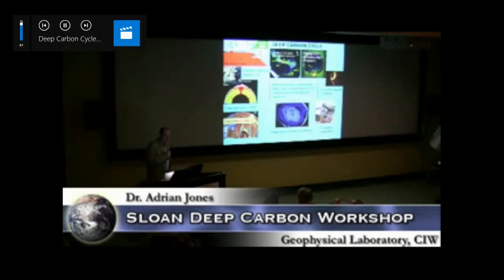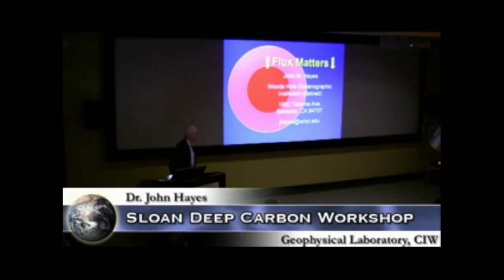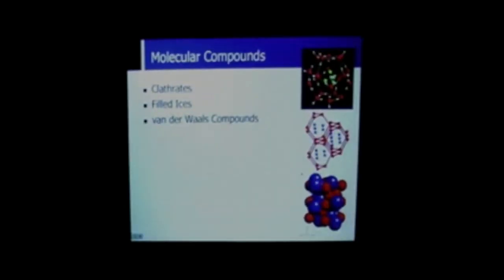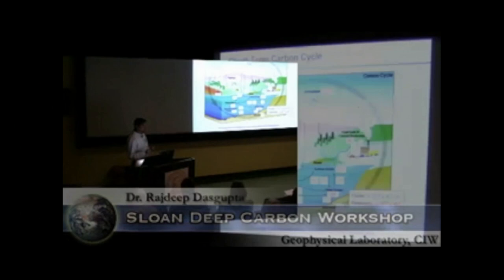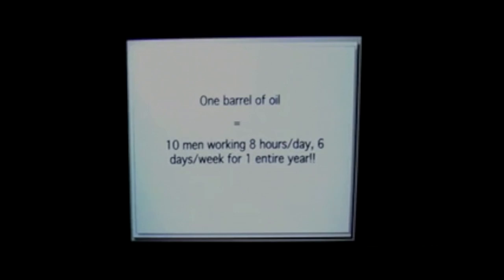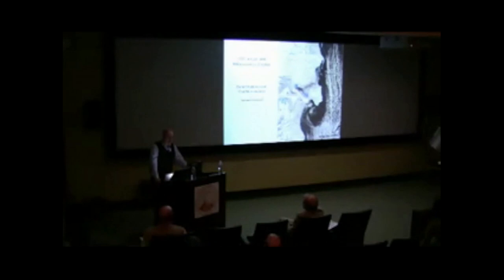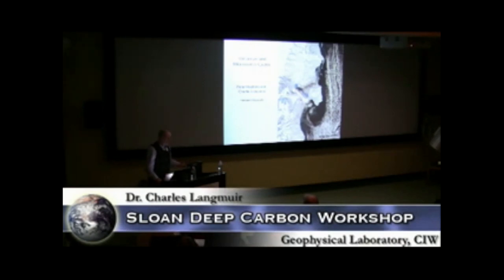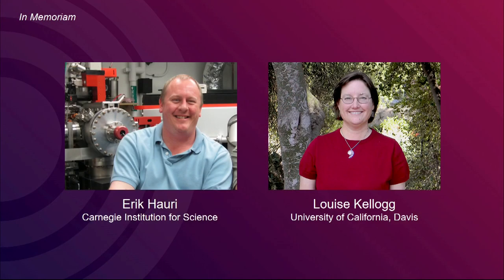Session V: Future of Deep Carbon Science - Robert Hazen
DCO's Decadal Goals: Crafting a Roadmap for the First 10 Years
Robert Hazen, Carnegie Institution for Science